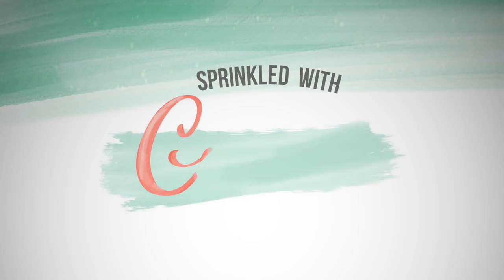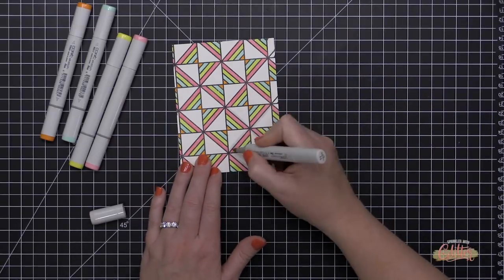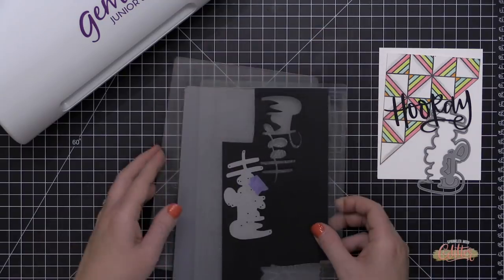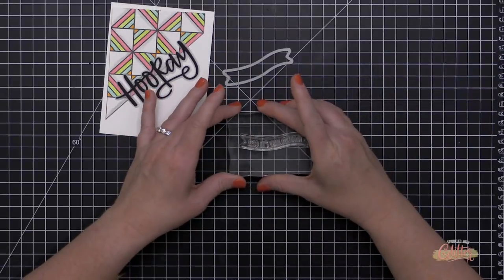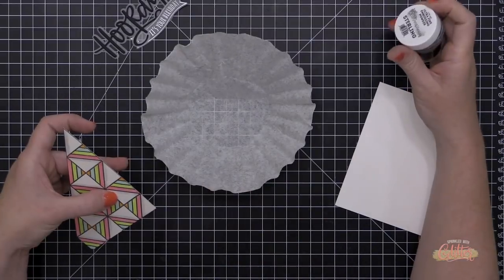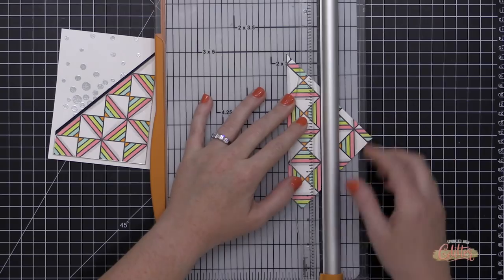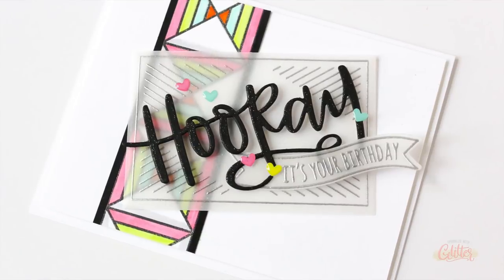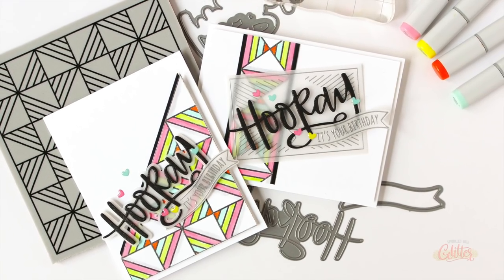One Background, Two Cards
• Quilted Background Red Rubber Cling Stamp | Neat and Tangled

• Barnyard Buddies - Nice and Neat Dies | Neat and Tangled

• G.O.A.T. | Neat and Tangled

• G.O.A.T. - Nice and Neat Dies | Neat and Tangled

• Foliage Frame - Nice and Neat Dies | Neat and Tangled

• Hooray Word - Nice and Neat Dies | Neat and Tangled

• Gift Card Box Additions - Nice and Neat Dies | Neat and Tangled

• Essentials By Ellen Cardstock, Ebony Black 100 lb, 25pk

• Essentials by Ellen 40 lb. Vellum, 25 pk

• COPIC Sketch Marker RV13, Tender Pink - Ellen Hutson LLC

• COPIC Sketch Marker BG11, Moon White - Ellen Hutson LLC | Ellen Hutson

• Jet Black Amalgam Ink Pad, Gina K Designs Ink Pad

• Fiskars Deluxe 12 Inch Paper Trimmer with Aluminum Cut Rail

• American Crafts - DIY Shop 3 Collection - Scissor - 8 Inch - Gold